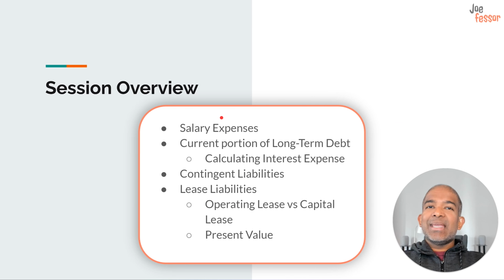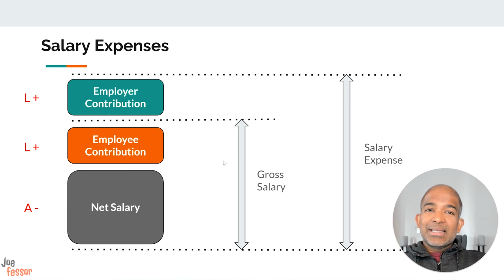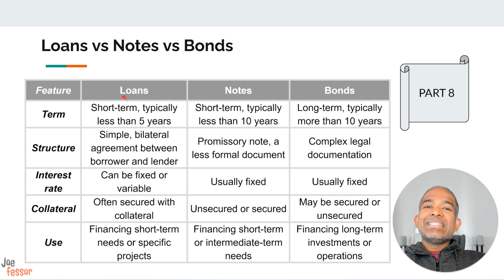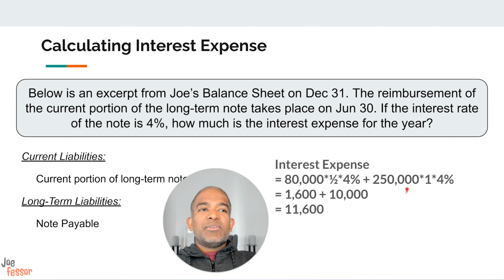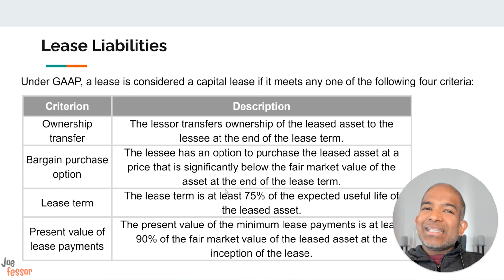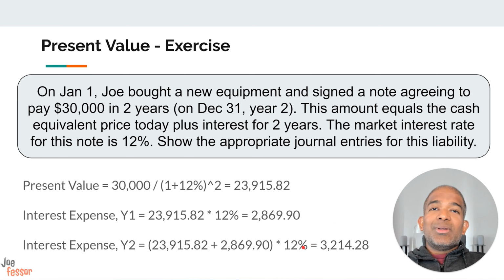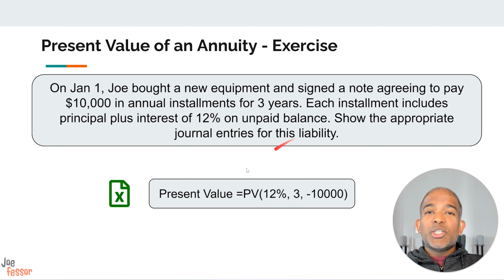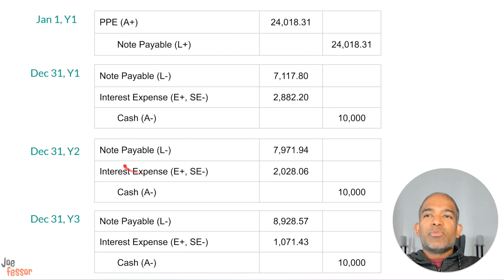Accounting for Liabilities | Financial Accounting (Part 7/12)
Accounting for liabilities is a crucial aspect of financial reporting. In this video, I break down the different types of liabilities, their accounting treatment, and their impact on financial statements.

The video starts with an introduction to liabilities, explaining that they are obligations a company owes to external parties. I then dive into the two main classifications of liabilities: current liabilities and non-current liabilities. Current liabilities are due within the company's operating cycle, typically within a year. Examples include accounts payable, accrued expenses, and the short-term portion of any long-term debt. Non-current liabilities, on the other hand, are due beyond the typical operating cycle, usually extending over a year. They include long-term loans, bonds payable, pension liabilities, and deferred income taxes.

A significant portion of the video is dedicated to explaining salary expenses. I break down the different components that contribute to the actual salary expense a company incurs, including gross salary, employee contributions, and employer contributions. The video also details how to calculate interest expense on loans and briefly discusses contingent liabilities.

The later part of the video focuses on accounting for lease liabilities, distinguishing between operating leases and capital leases. I explain how to determine the present value of an annuity, which is a series of equal payments over time, and how this concept is used to value lease agreements.

00:00 Accounting for Liabilities
01:20 Debt vs Equity
02:59 Current & Non-Current Liabilities
04:09 Salary Expenses
10:29 Loans vs Notes vs Bonds
11:54 Current Portion of Long-Term Debt
13:20 Calculating Interest Expense
17:48 Contingent Liabilities
18:59 Lease Liabilities - Capital vs Operating Lease
21:48 Present Value
27:18 Present Value of an Annuity